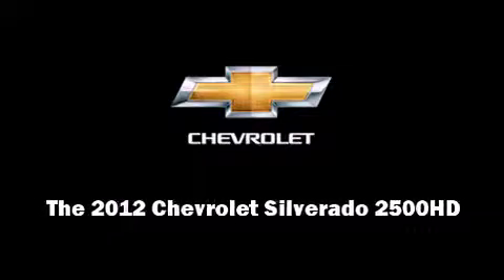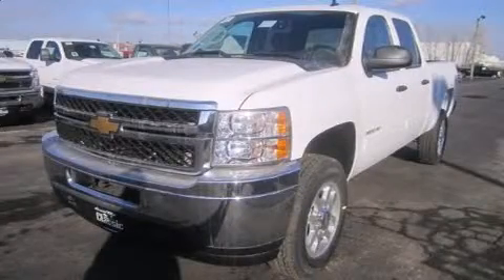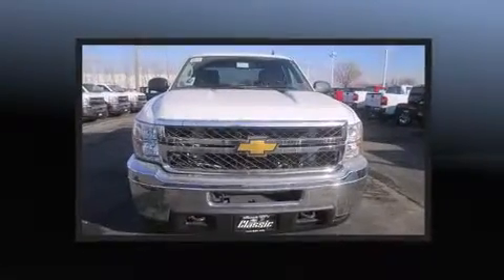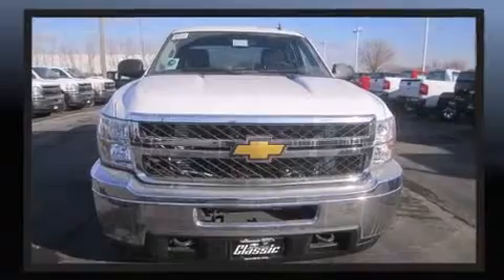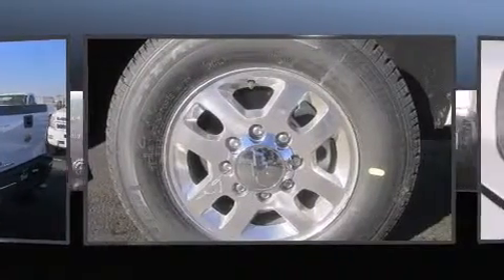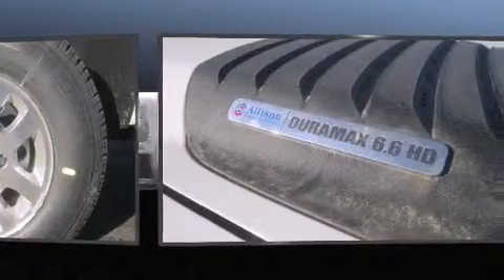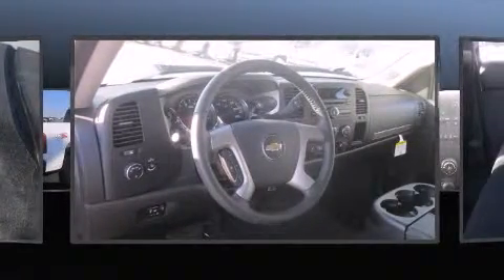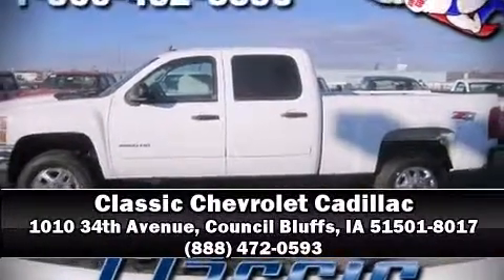2012 Chevrolet Silverado 2500HD LT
Introducing the 2012 Chevrolet Silverado 2500HD. It features four-wheel drive capabilities, a durable automatic transmission, and a powerful 8 cylinder engine. Chevrolet prioritized comfort and style by including: front and rear reading lights, 1-touch window functionality, tilt steering wheel, power door mirrors and heated door mirrors, power windows, an overhead console, and much more. Safety equipment has been integrated throughout, including: dual front impact airbags, traction control, brake assist, ignition disabling, onStar, and 4 wheel disc brakes with ABS. Electronic stability control ensures solid grip atop the road surface, no matter how challenging the driving conditions. Our experienced sales staff is eager to share its knowledge and enthusiasm with you. We'd be happy to answer any questions that you may have. Stop in and take a test drive!